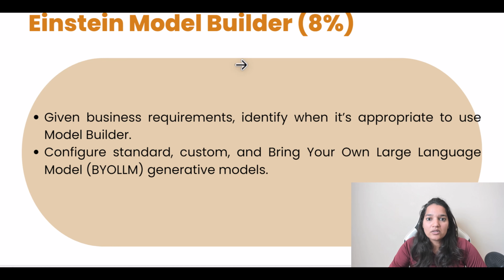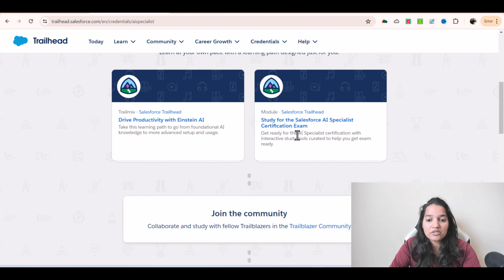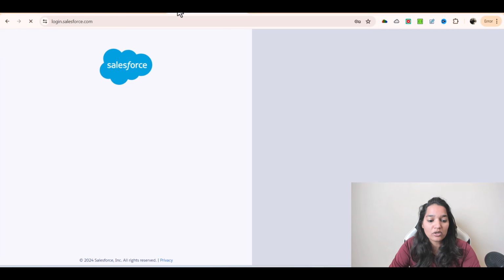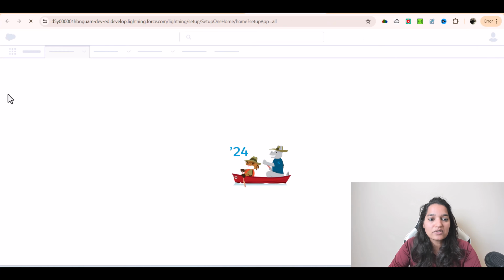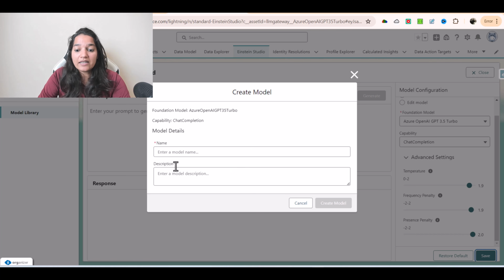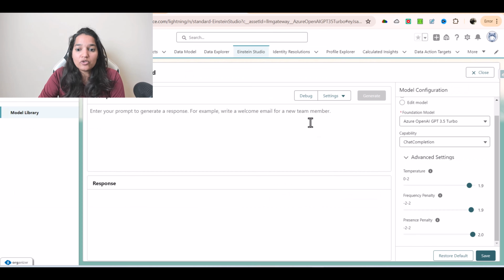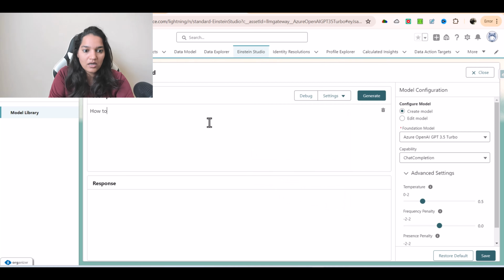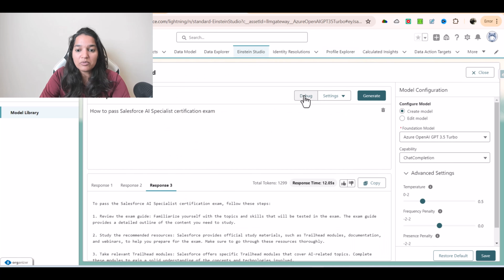What is Model Builder? | Salesforce AI Model Overview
Welcome to your go-to resource for mastering the Salesforce Agentforce Specialist Certification exam! This comprehensive playlist is packed with detailed lessons and expert insights to help you pass the exam with confidence.

What you’ll cover in this series:

Salesforce Einstein Trust Layer: Learn how to ensure security, privacy, and ethical AI usage within Salesforce applications. Understand the trust principles that guide Salesforce AI solutions.

Prompt Builder: Gain expertise in creating precise and effective prompts for AI models, unlocking the full potential of Generative AI in CRM systems.

Einstein Copilot: Discover how this AI-powered tool enhances your workflows by providing real-time suggestions, automating tasks, and driving customer engagement within Salesforce.

Model Builder: Understand how to create, train, and deploy custom AI models tailored to your business needs, enabling smarter decision-making and automation.

Generative AI in CRM Applications: Explore the transformative role of Generative AI in enhancing customer relationships, streamlining processes, and improving overall business outcomes.

Throughout this playlist, we’ll dive into critical AI topics like natural language processing (NLP), machine learning (ML) models, and predictive analytics, all while focusing on real-world applications within Salesforce CRM. Whether you’re new to Salesforce AI or looking to fine-tune your skills, these tutorials will prepare you to ace the certification exam.

Get ready to build your expertise in AI-powered CRM, boost your career, and become a certified Salesforce Agentforce Specialist. Let’s get started on your certification journey today!